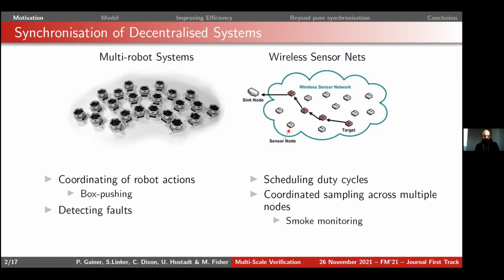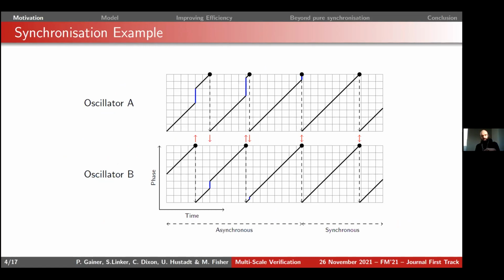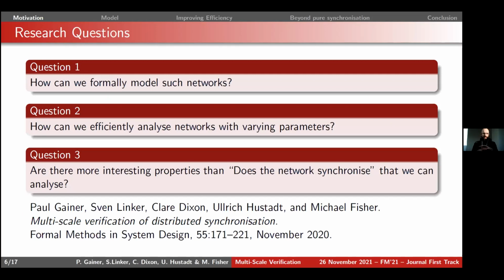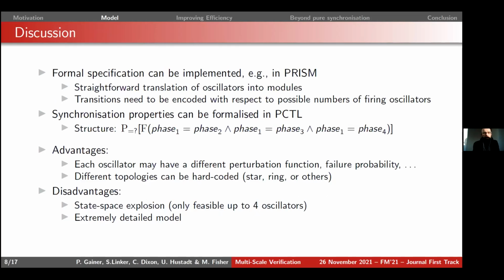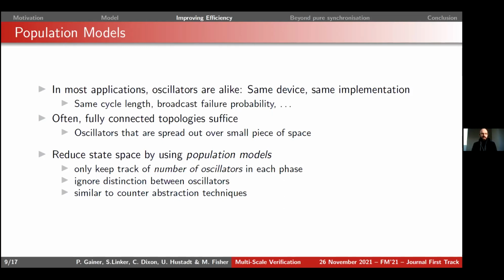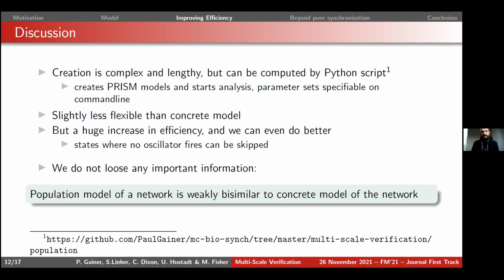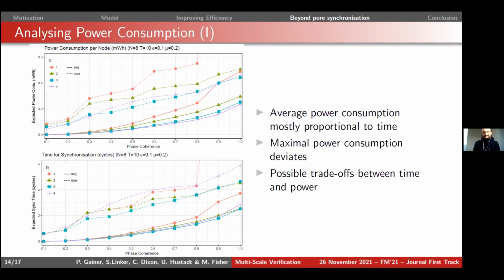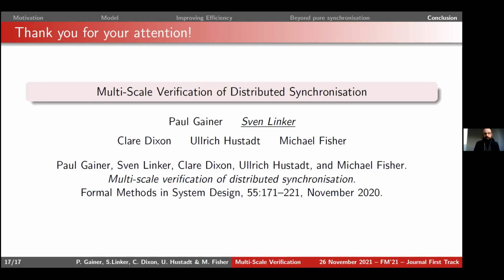FM'21 | Session 13 : Multi-scale verification of distributed synchronisation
Chair: Eerke Boiten
Presenter: Sven Linker
Title: Multi-scale verification of distributed synchronisation
FM'21 | Session 13 : Journal First Track

Paper by Paul Gainer, Sven Linker, Clare Dixon, Ullrich Hustadt and Michael Fisher.